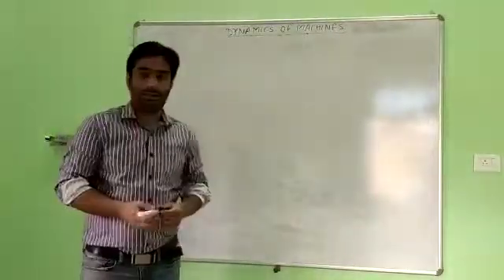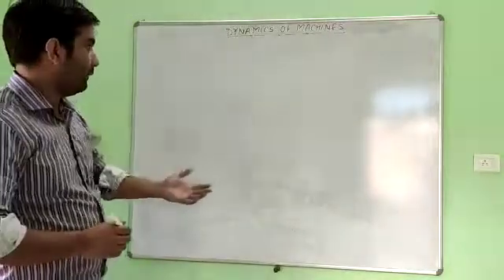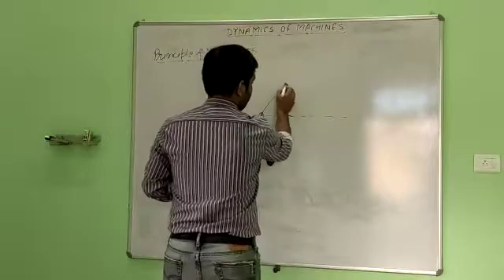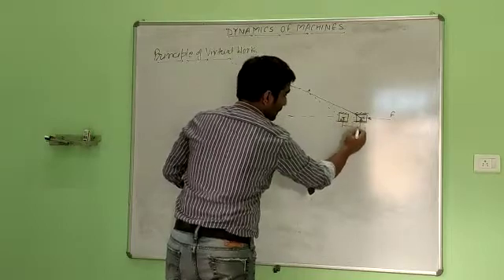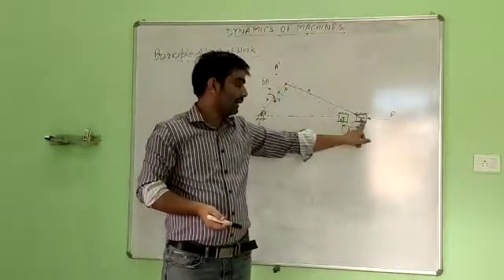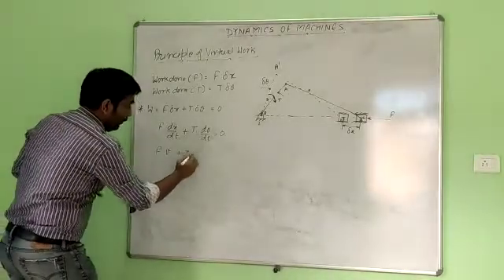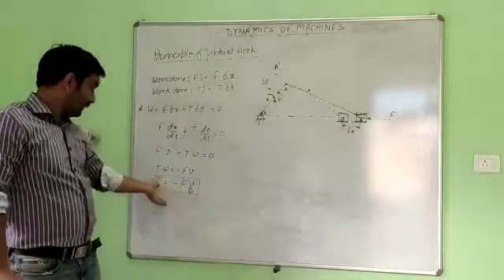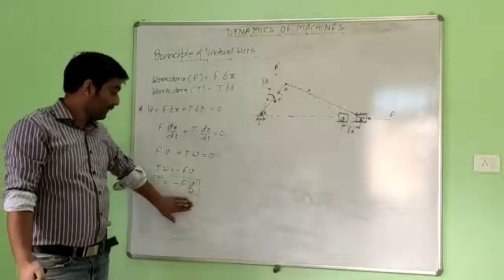Dynamic of Machines, Lecture 7